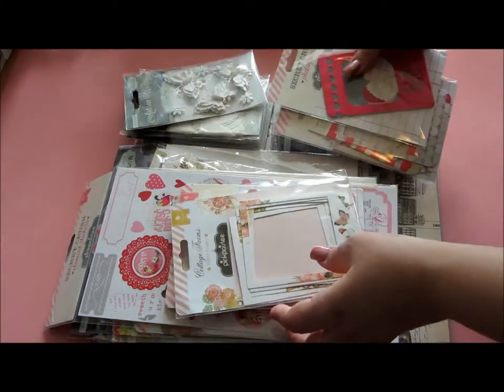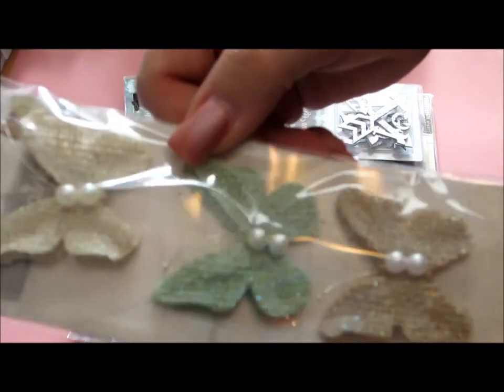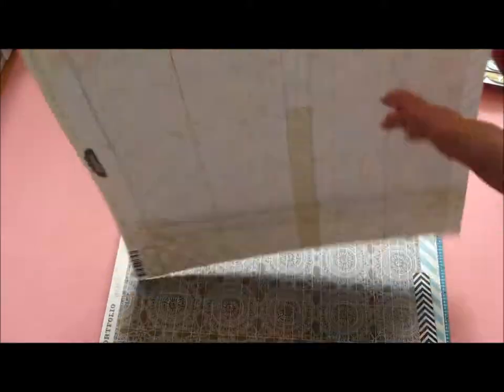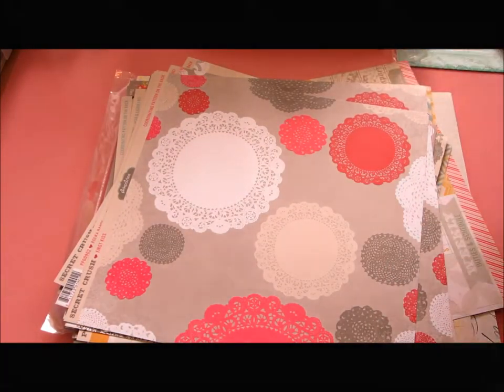Pink Paislee warehouse box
I ordered the warehouse box from Pink Paislee and it is packed with yummy stuff.
If you have never ordered the warehouse boxes from them I highly recommend them. Great value and rally fast shipping. :)